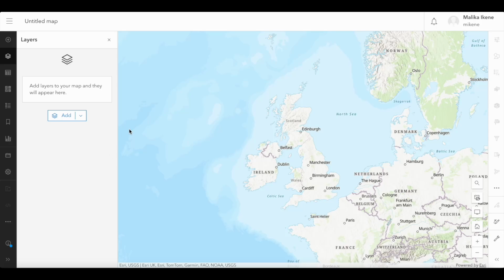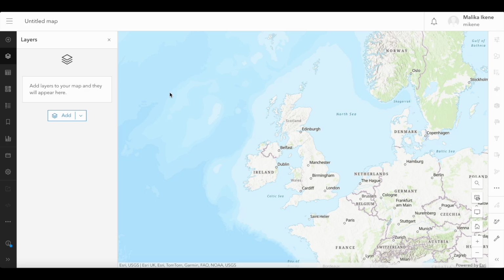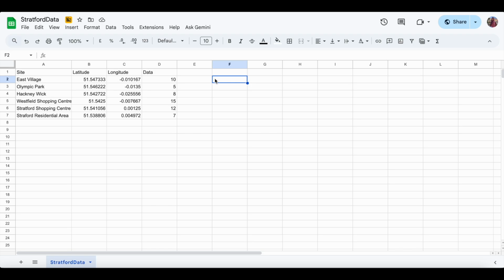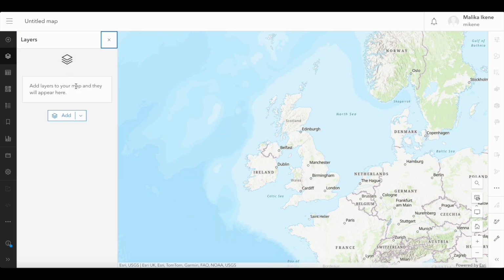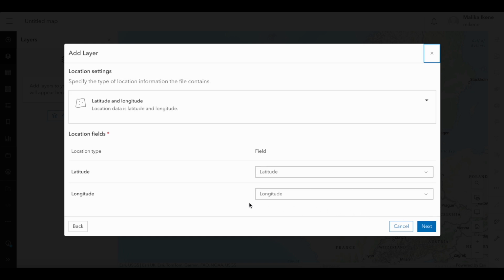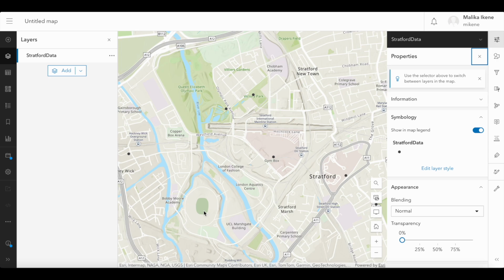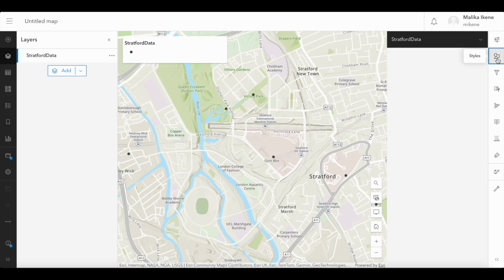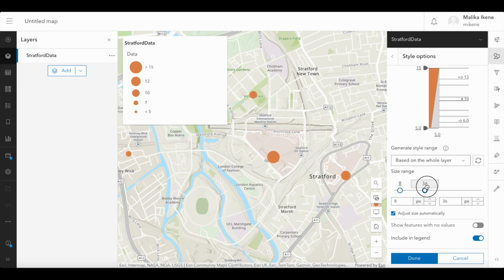Worked Example: Proportional Symbology ArcGIS Online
Please use this video as a worked through example of how to make a Proportional Symbology map from start to finish and not as a tutorial on ArcGIS Online basics. If you are in need of slower and more in-depth tutorials on ArcGIS Online Basics, this video touches on the following concepts that have been discussed on the following videos on my channel:

⎯ Video Chapters ⎯
00:00 - Intro
00:29 - Data Structure
01:27 - Adding data to the map
02:58 - Proportional Symbology